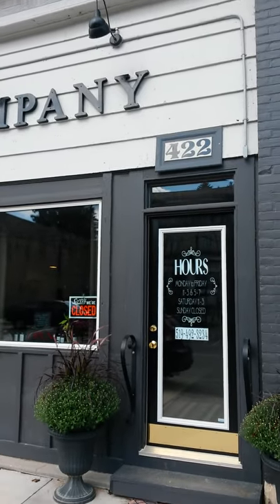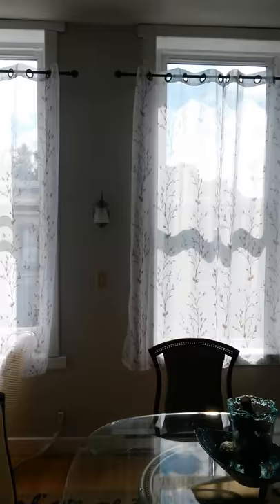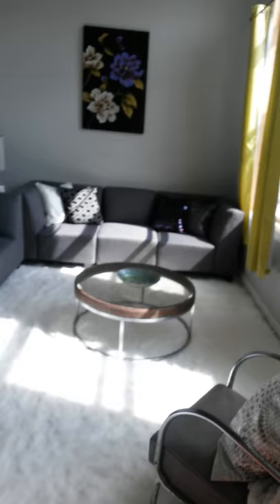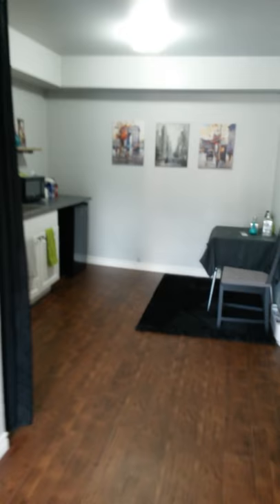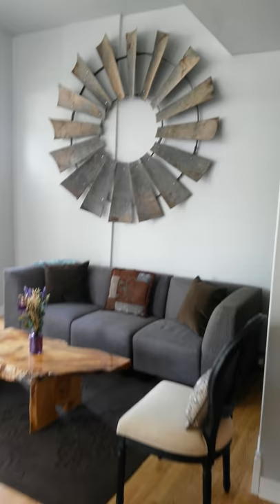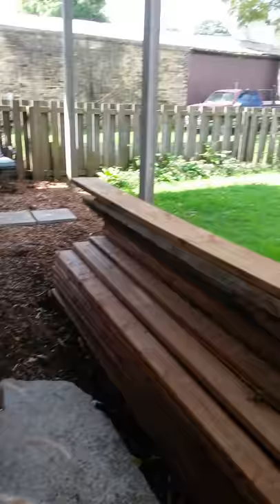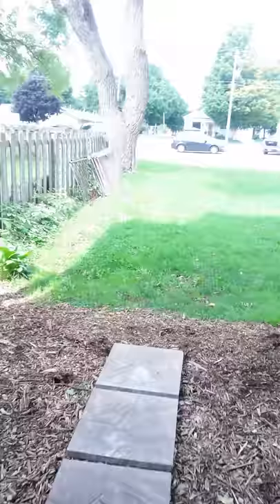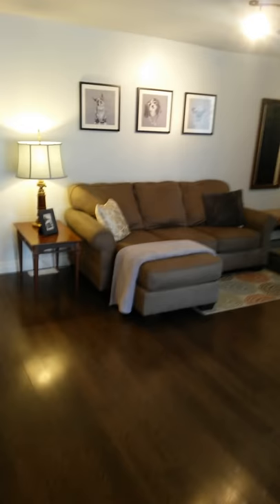The final reveal of the luxury suites!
The work is almost complete,  but here is a video of what to expect when you stay in luxury.